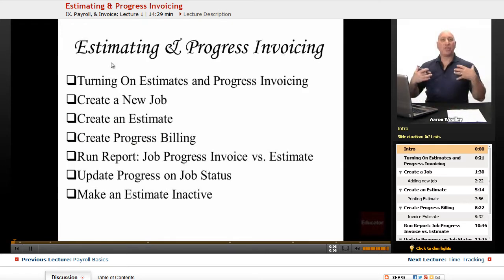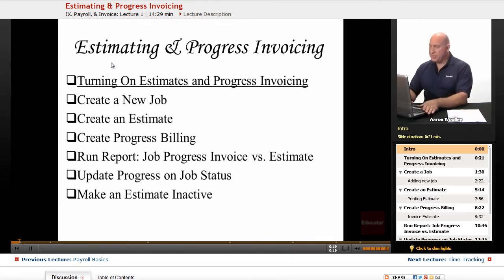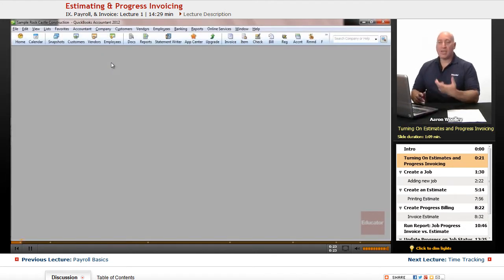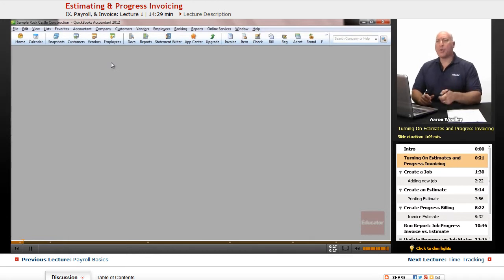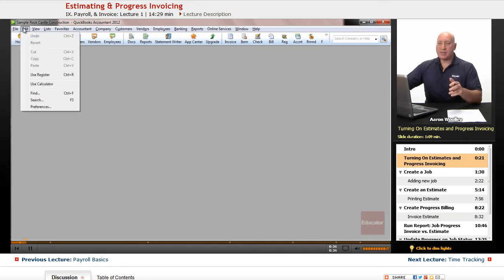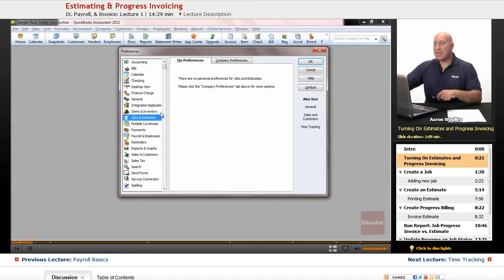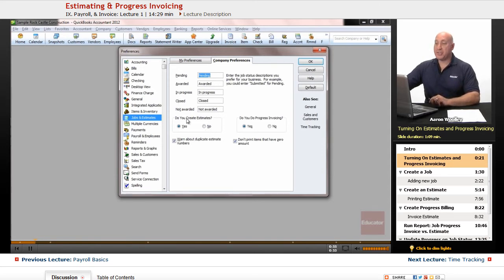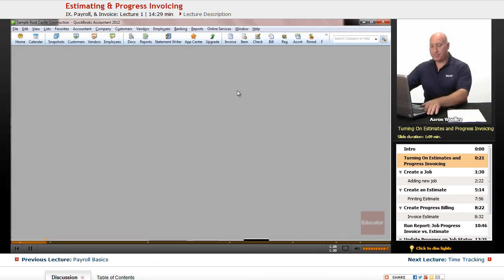"Estimating & Progress Invoicing" | QuickBooks with Educator.com